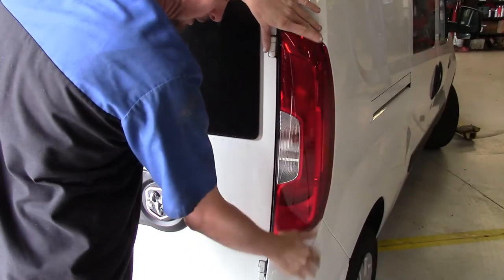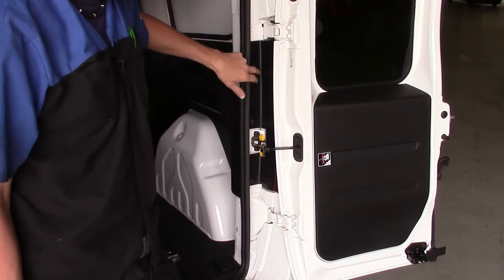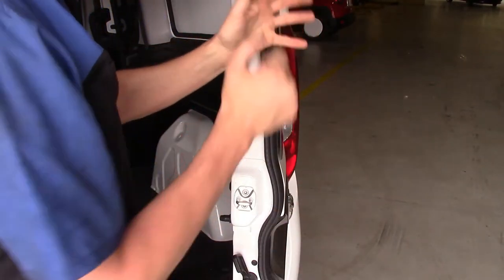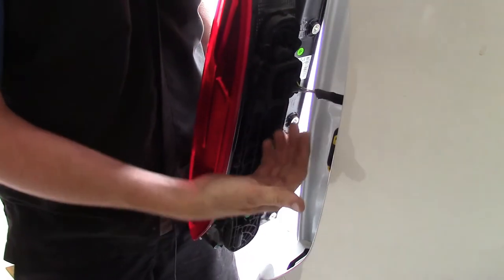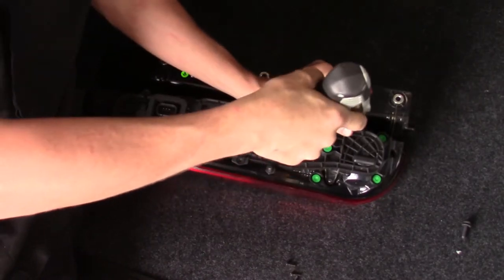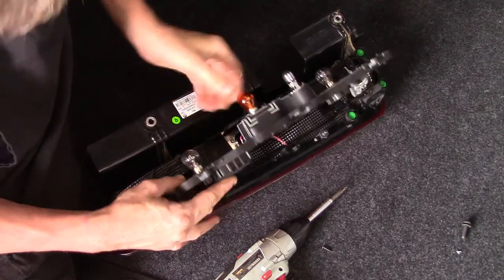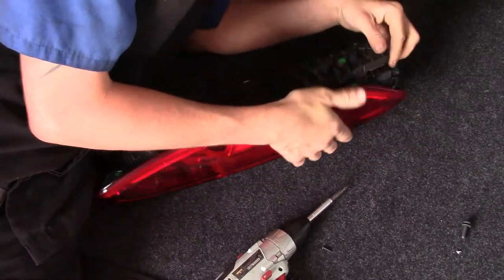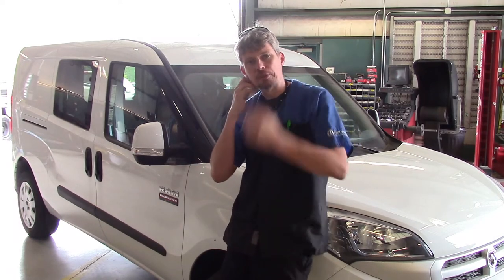2015 Ram Promaster City rear tail light bulb removal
Fresh off the truck is the new 2015 Ram Promaster City. Its Rams smaller cargo van thats new for 2015. As soon as it arrived I knew it was time for some "first" videos. The video your watching is about removing the rear tail light assembly and gaining access to the bulbs for removal. The first step is to open the rear cargo doors and then to help even further. push in on the yellow door opening check strap releases. This will allow the door to swing open even further, that way you can get to the 3 phillips screws that attached the tail light assembly to the body. Once you remove the 3 screws. you need to partially close the door and go around to the tail light assembly. Using a trim stick along the outside edge, release the 2 ball and socket snaps that hold the outer egde to the body. Now carefully pull the assembly away from the body and out of the door opening. Once you have enough access to the wiring harness for the tail lamp. squeeze in on the connector to release it. Now we have the assembly off and ready to get to the bulbs. The bulbs are removed by first taking 6 phillips screws off the rear of the tail light assembly. Once removed. pull the back cover off that holds the bulbs. You will need to be careful with the 2 wires inside that run to the refector bulb. Now you can get to and service the needed bulbs. Assembly is just the opposite of removal.

(196)